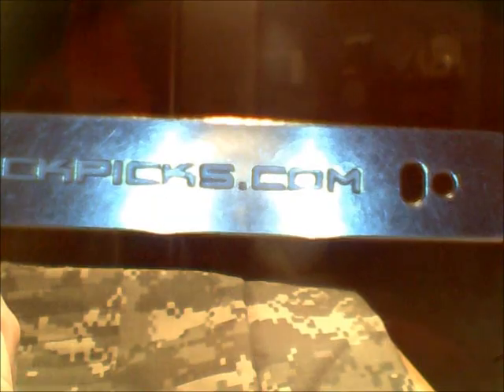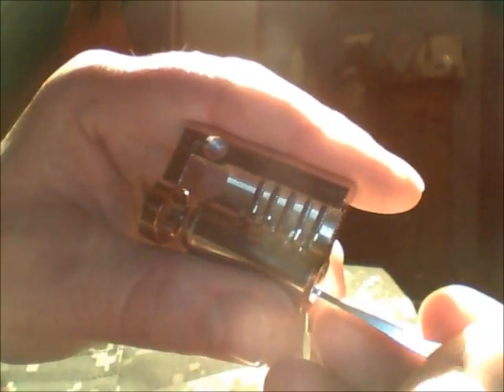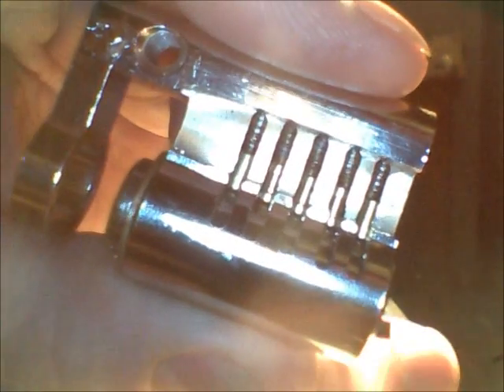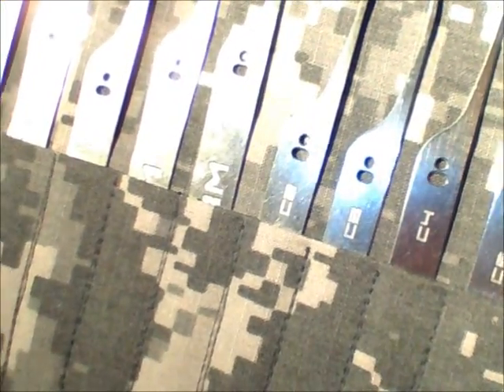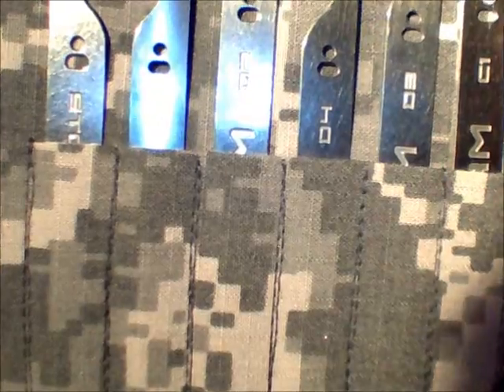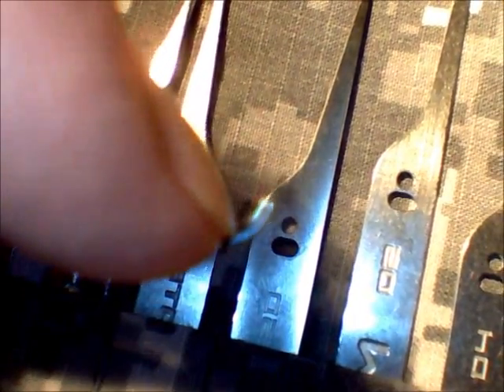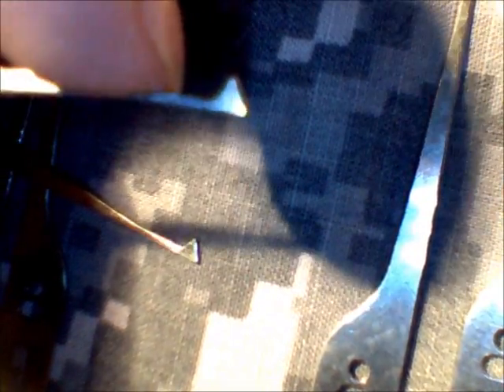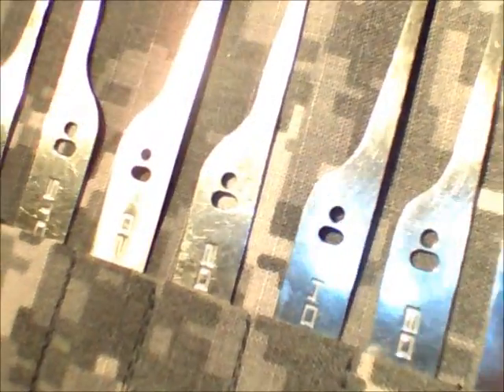morgan spp for stormlockpick.com comp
another attempt for storms comp